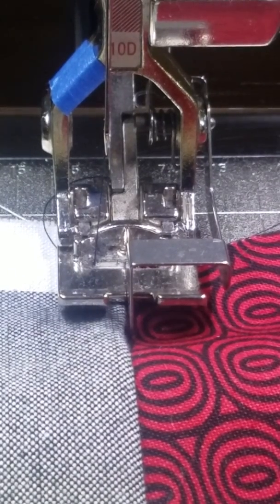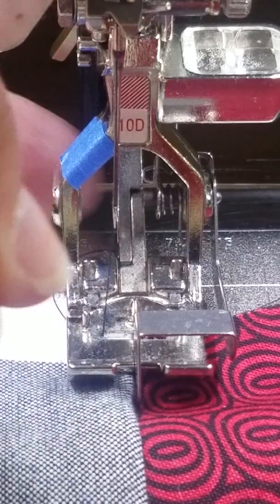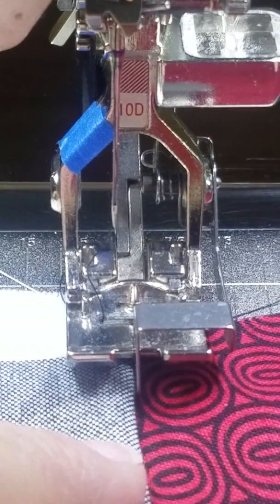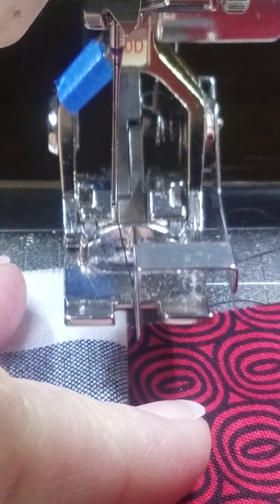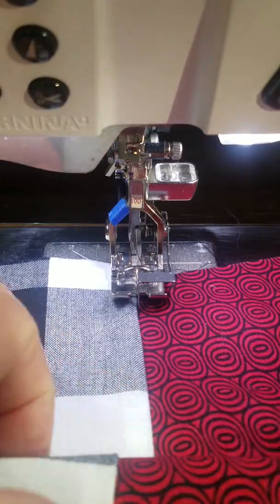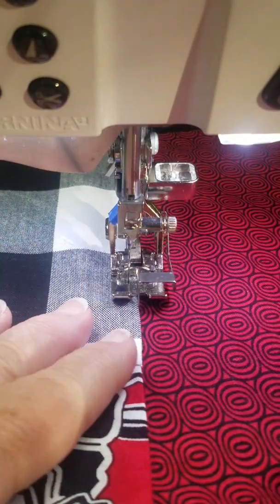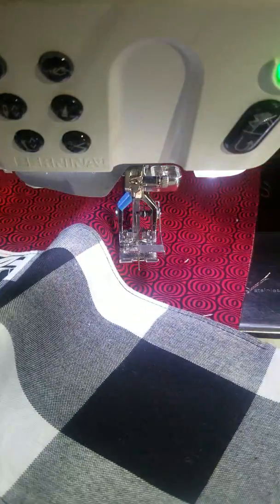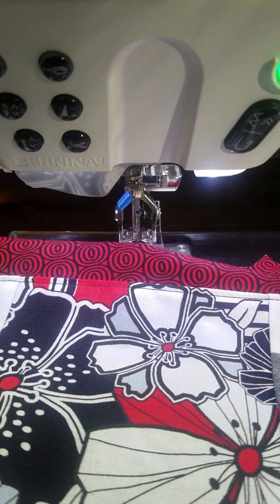Topstitching with a BERNINA #10 Edgestitch foot. And Wonder Tape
How to use the #10 for perfect topstitching. BERNINA sewshellyquilts # topstitching